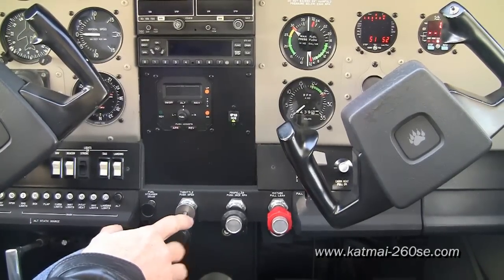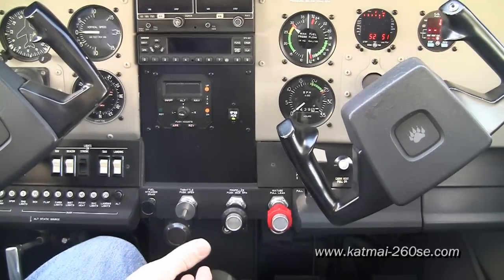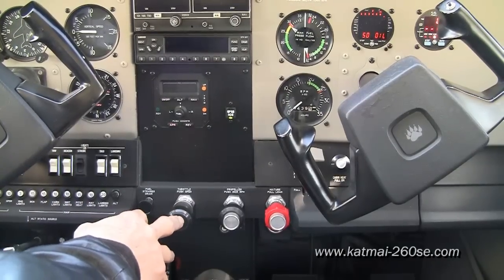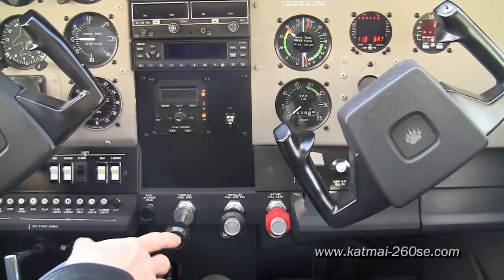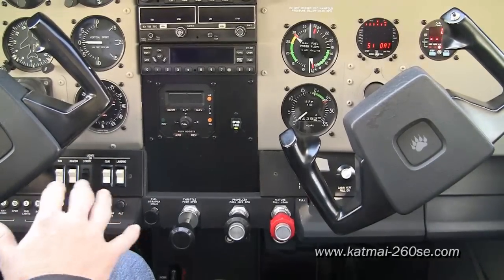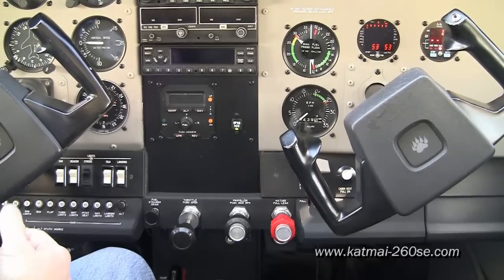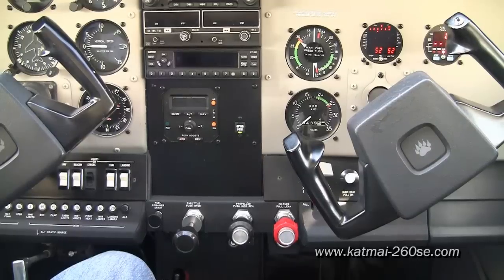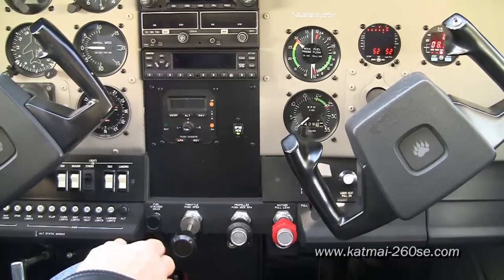Todds Tips - Starting A Fuel Injected Engine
It's a little bit different than a carbureted engine.  Here is Todd's recommended technique.